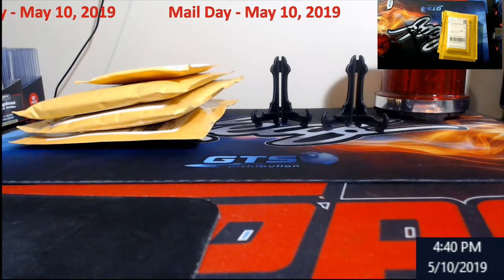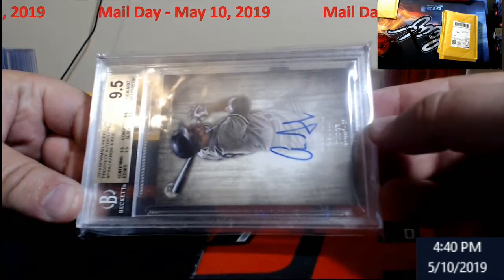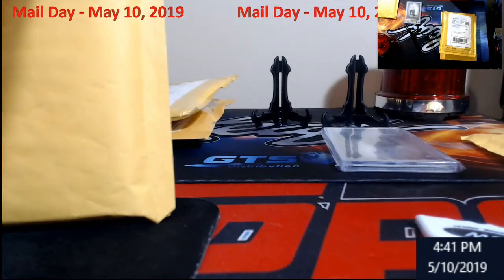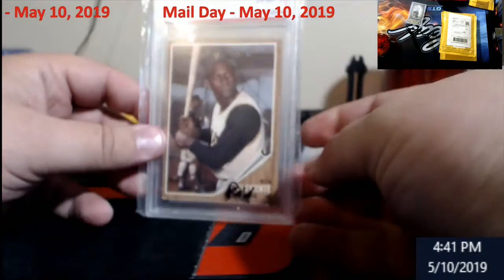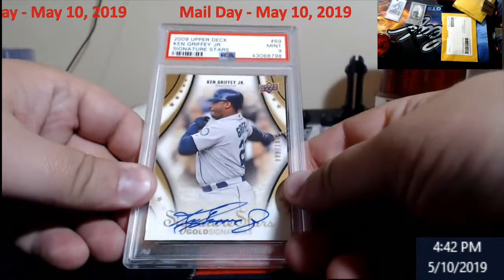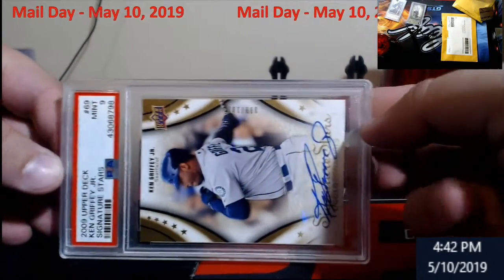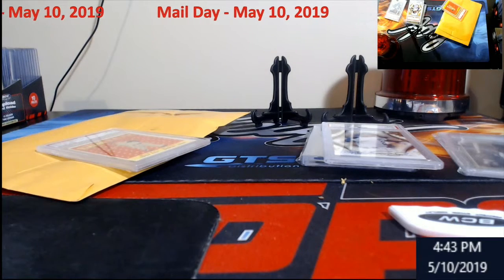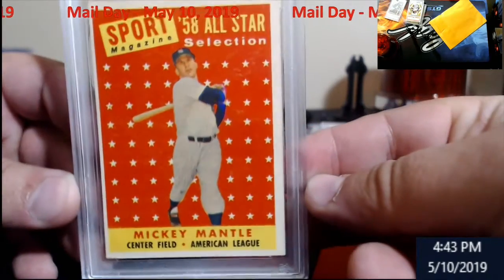Mail Day - May 10, 2019 - Mickey Mantle PSA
1811 N Dixie Ave #104

Who do I collect:
Roberto Clemente
Michael Jordan
Nolan Ryan
Sidney Crosby
Vintage Cards